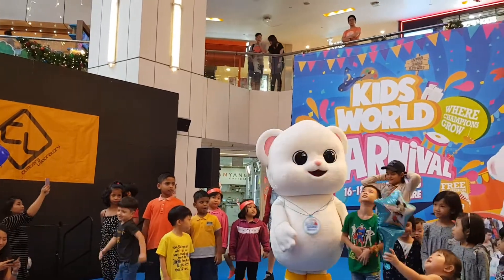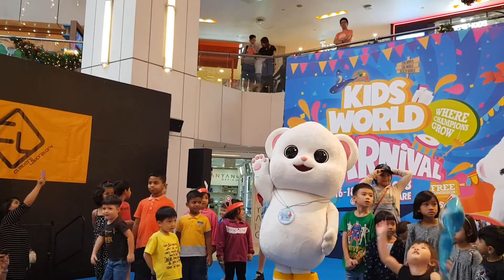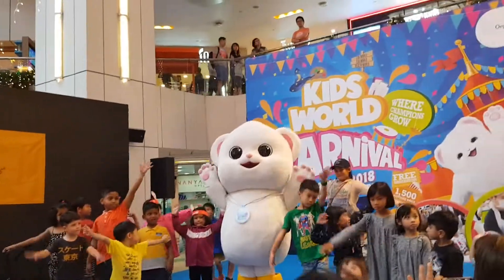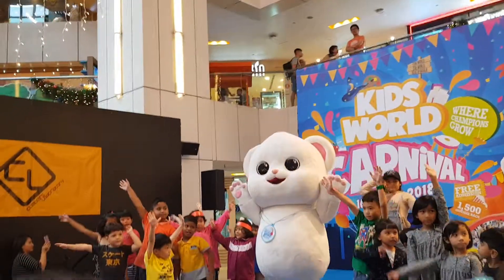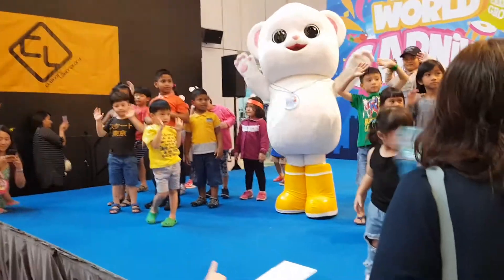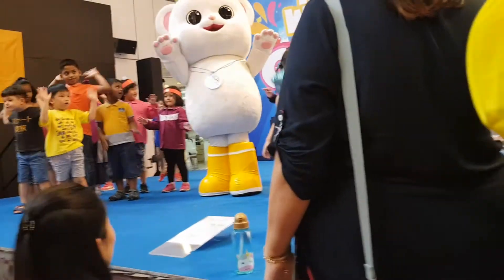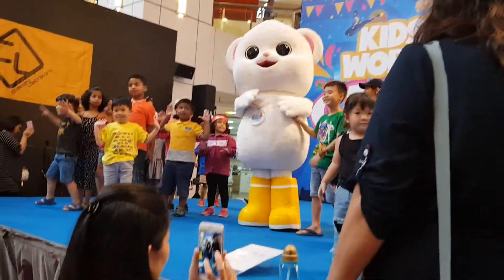Rio and Raven dancing at Kids World Carnival Nov 2018